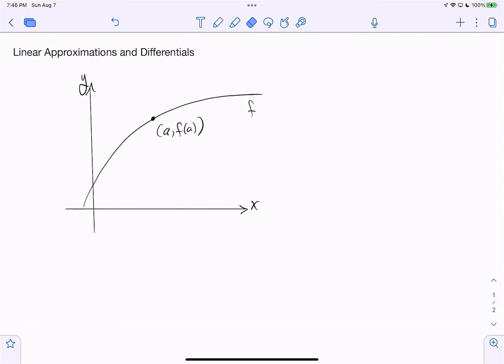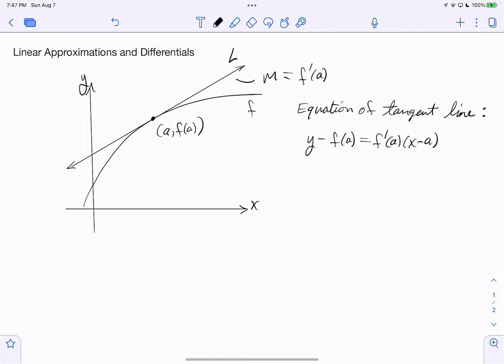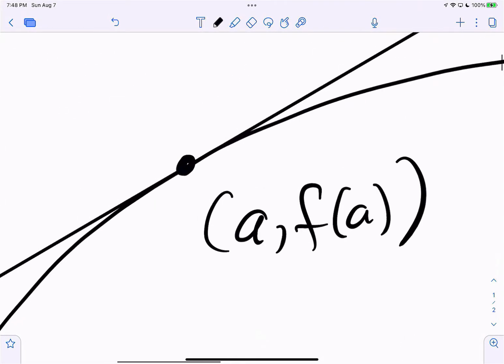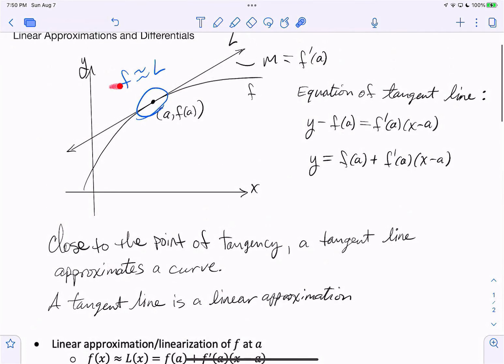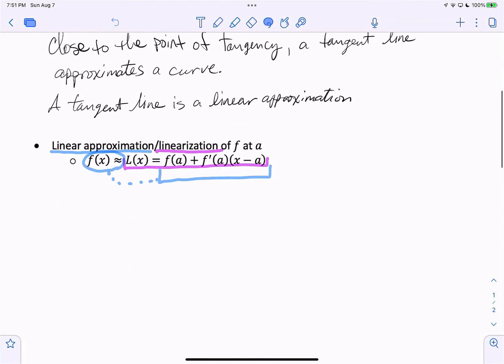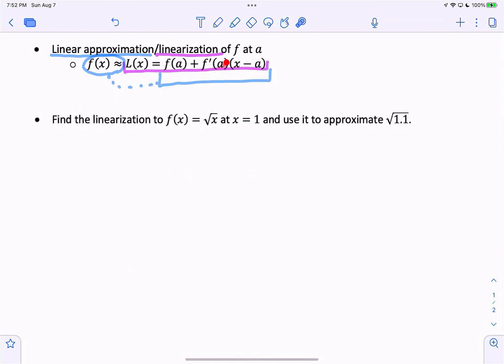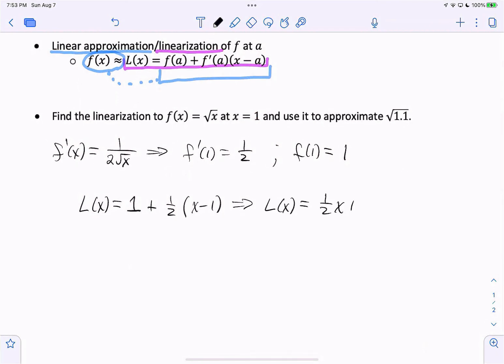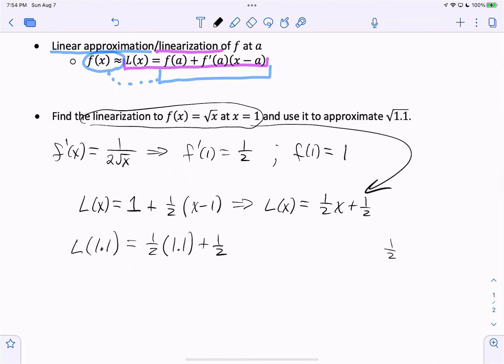Linear Approximation | Calculus 1 (2.9a)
The linearization of a function at a point, used to approximate a square root.